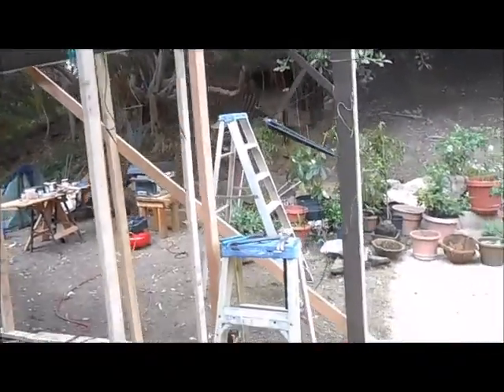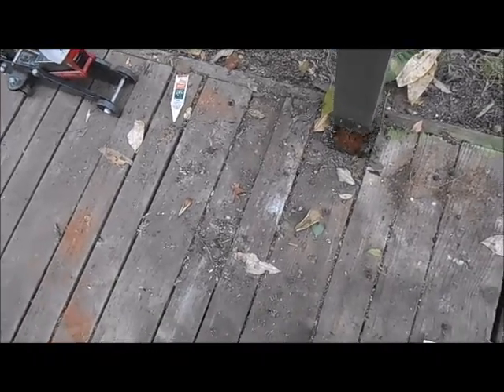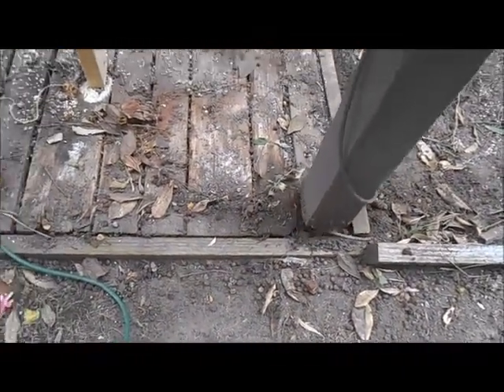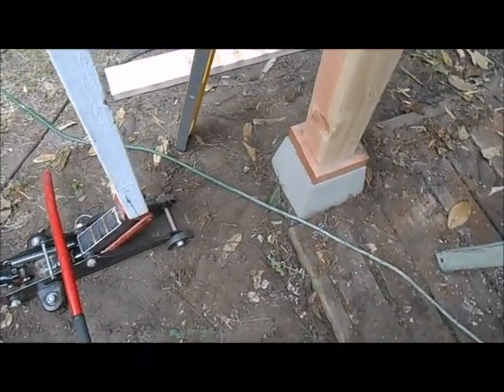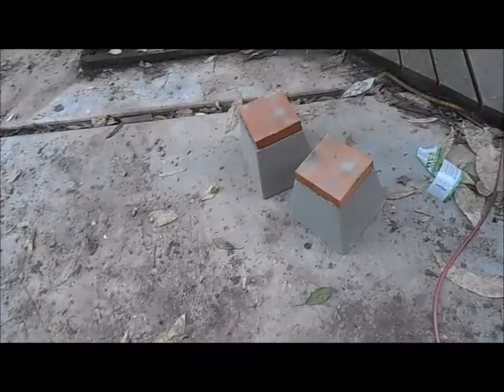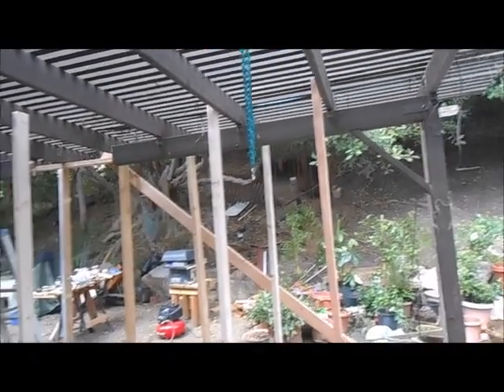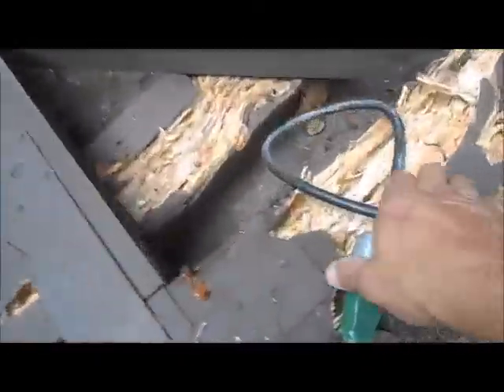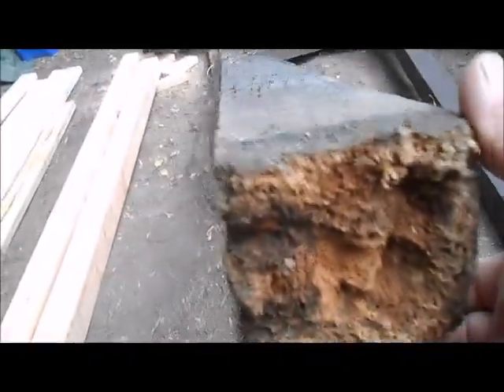Wood Post & Beam Replacement On Patio Cover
Wood Post & Beam Replacement In San Diego - Call for a free estimate on all your wood post replacement and repairs - In these videos you will see complete wood post and wood beam replacements due to dry rot and termite damage - We installed 3 new post, concrete piers, 4x6 wood beam, metal hardware on this patio cover

San Diego Remodeling Inc.
Lakeside Ca.